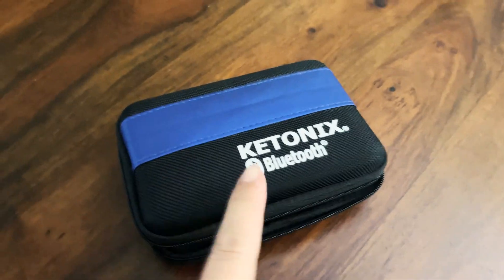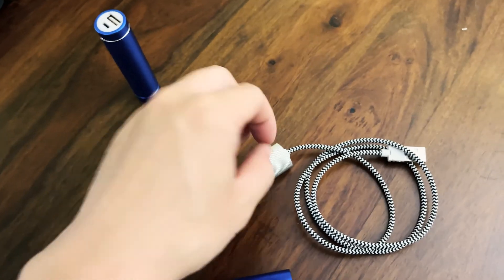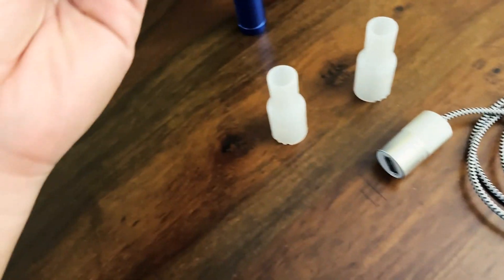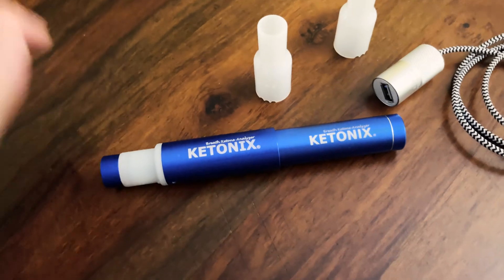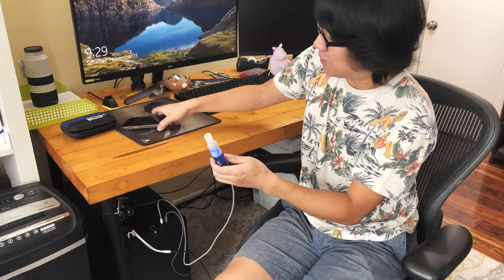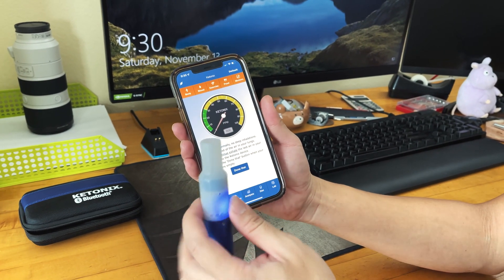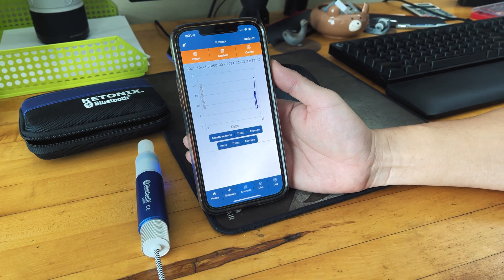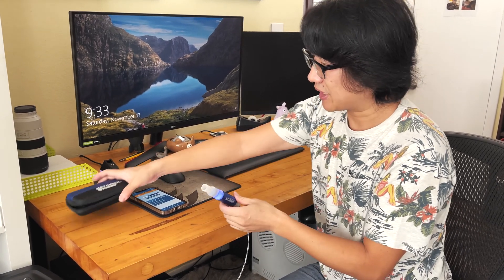KETONIX Bluetooth Breath Ketone Analyzer Review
This Ketonix ketone analyzer in my opinion is essential for tracking your Ketosis status if you are trying to start a strict Ketogenetic diet.

One of the best way to ensure you are staying in Keto.

You can also check your Keto status using a ketone urine strip, but it 's widely inaccurate.

You can also check with a blood analyzer, but that requires a prick on your finger.

Finally, you have some cheaper options on Amazon that you can get a cheaper Ketone analyzer but their reliability has not been great compared to my Ketonix.